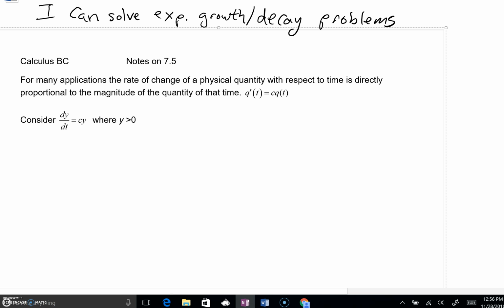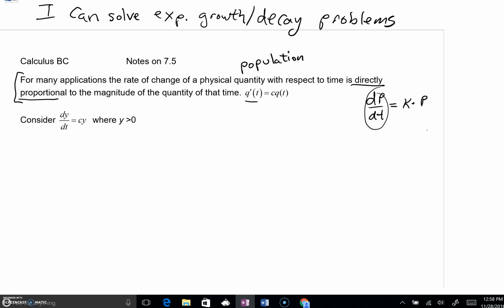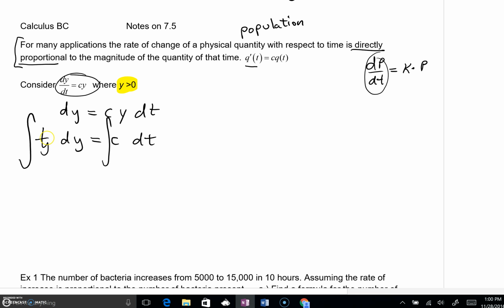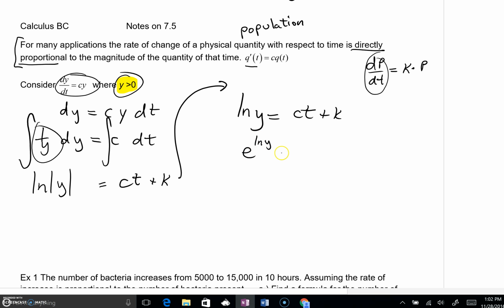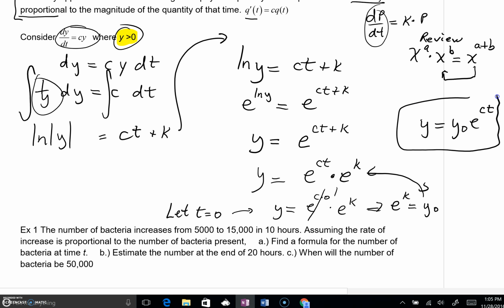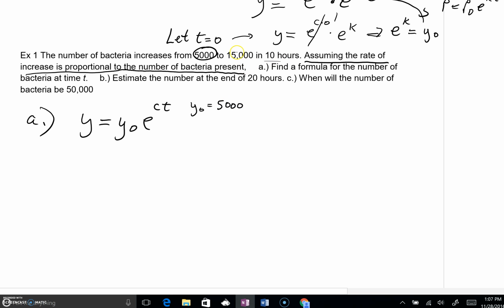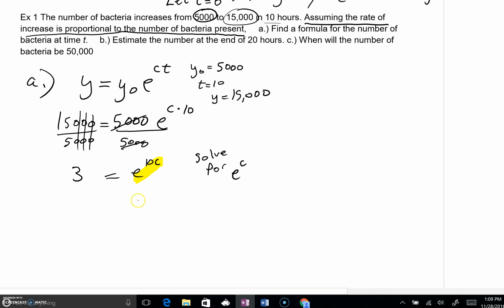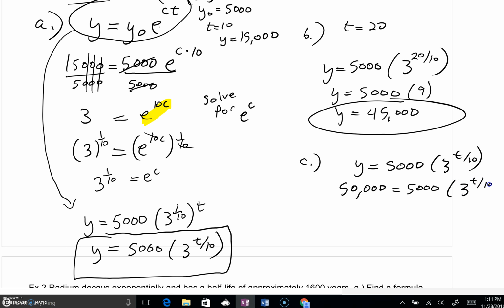7 5calcbcpart1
Exponential Growth and Deacy